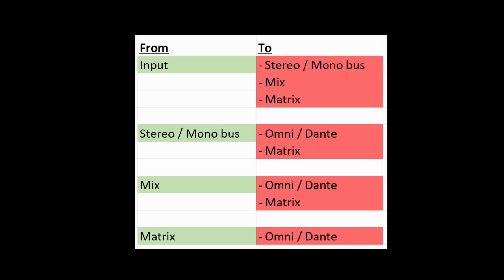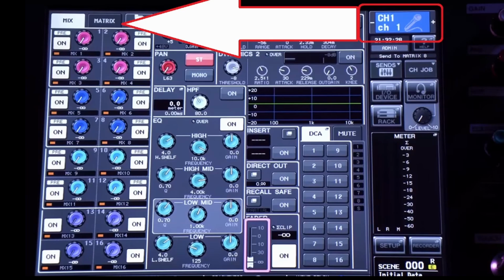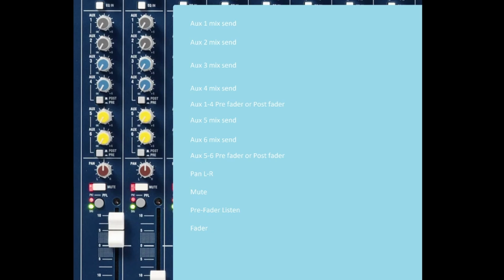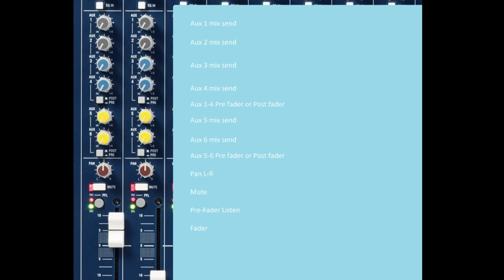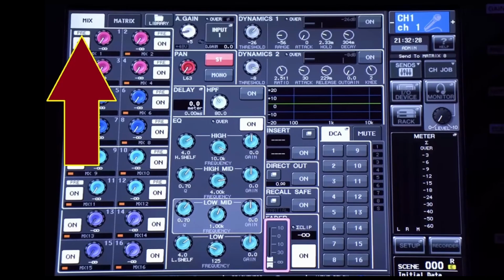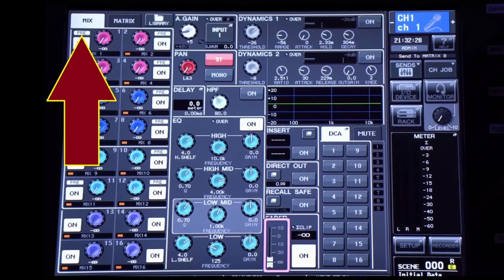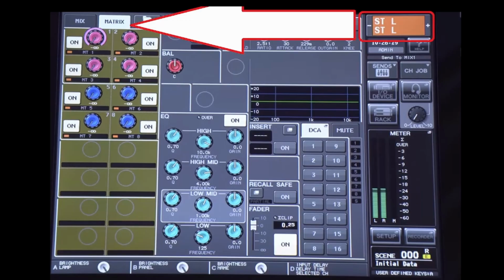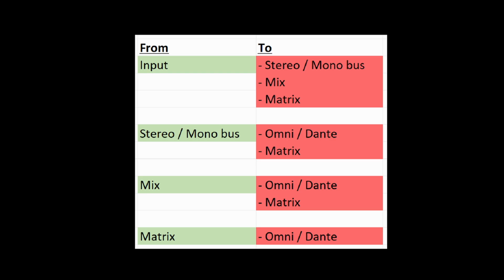Yamaha QL1 - quickly get sound from input to output.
All mixers have different methods of getting sound from an input to an output. This video aims to help get started on a Yamaha QL1 digital mixer.

After a factory reset, Yamaha digital mixers are set up for mixing bands. Changes need to be made on the mixer for theatre, corporate or broadcast events where presenters walk on stage using a lectern, boom or wireless mics.

This video only covers the basics of signal path. Users should already be familiar with selecting input channels and output channels and how to switch these layers on a digital mixer.

00:00 Connections
00:15 Objective
00:32 Simple Stereo out
01:00 Mix ("Aux" or "Group" or "Bus") out
01:41 Analog overview
02:55 Analog Pre/Post explanation
04:27 QL1 Pre/Post explanation
05:54 QL1 Pre/Post switch
07:08 Patching Stereo to a connection
07:46 Send to Matrix
08:09 Patching Mix to a connection
08:30 Patching a Matrix to a connection
08:44 Why Matrix?
09:41 Conclusion